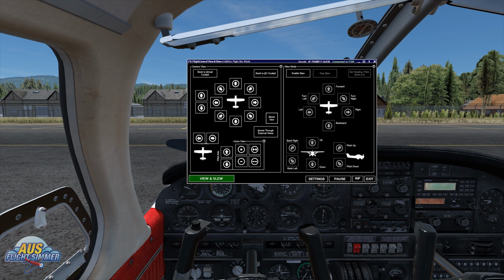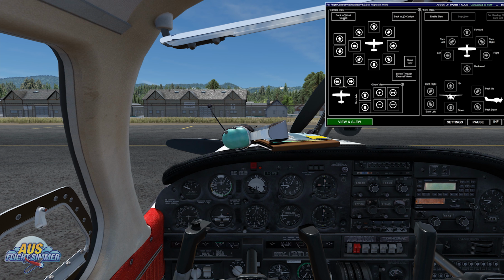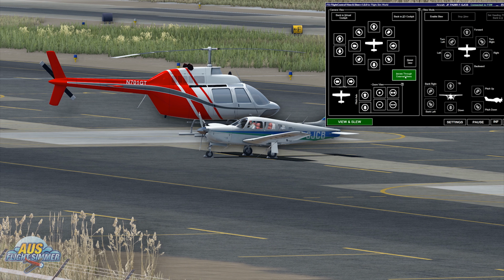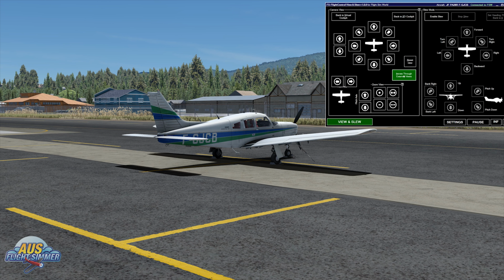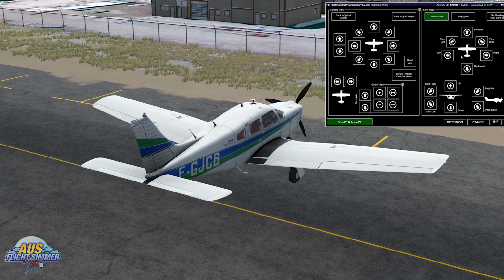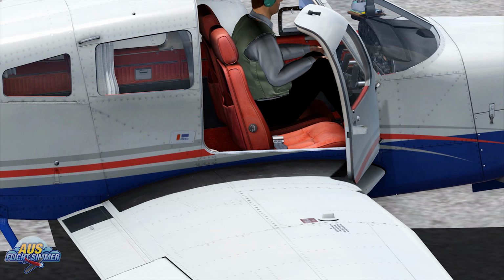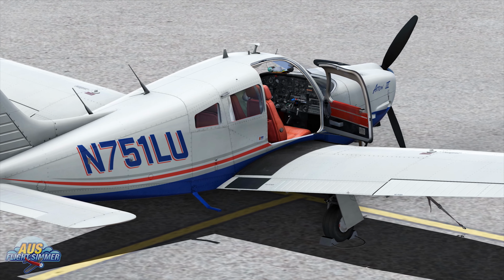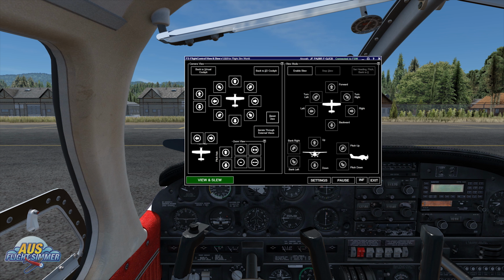It's not ChasePlane | View & Slew | FSW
Join us as we Test Drive the View & Slew from FS Flight Control for FSW (Flight Sim World)

Addons:
Sim: Flight Sim World
Scenery: Default
Airport: TD Big Bear City
Clouds: Default
Weather: Default
Cameras: Default
Aircraft: Just Flight Arrow III

PC Specs:

Gigabyte GeForce GTX 1080 Xtreme Gaming